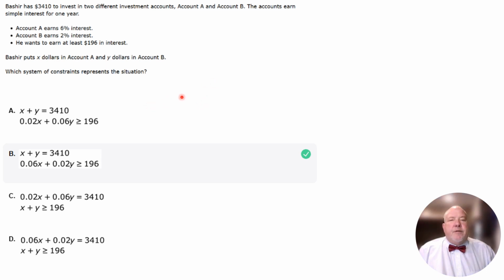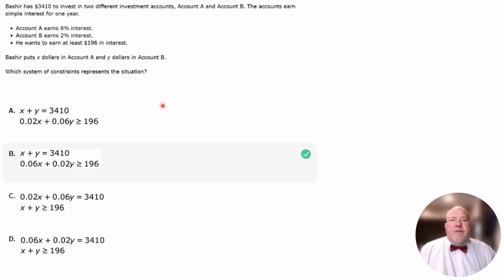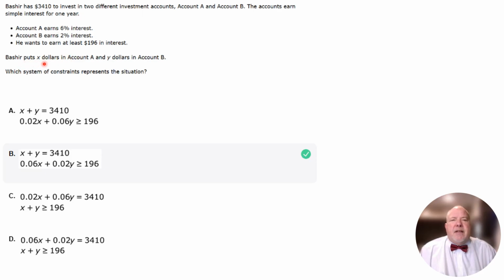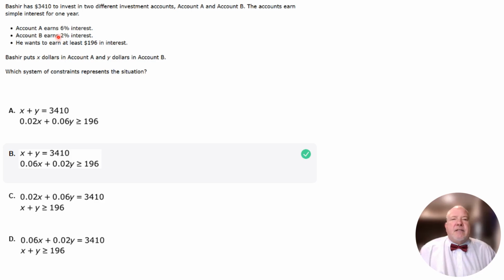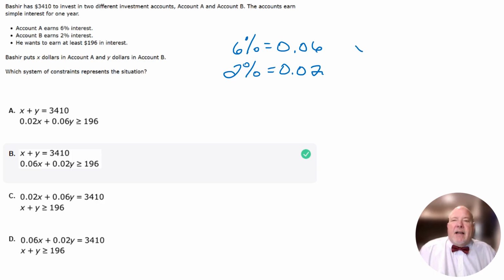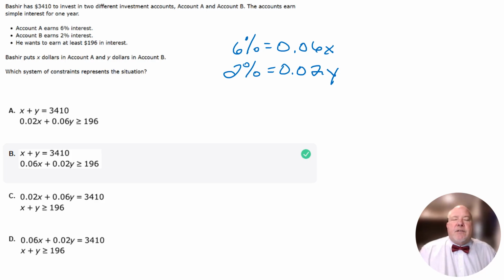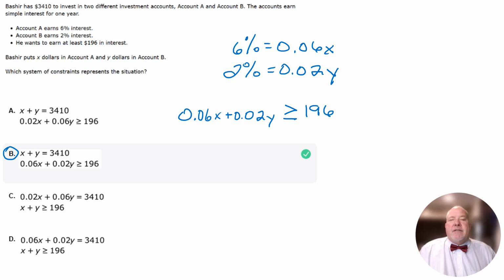How to Identify Constraints on a Simple Interest Problem (OT1Q29O)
Learn how to identify constraints on a simple interest problem using an example problem.